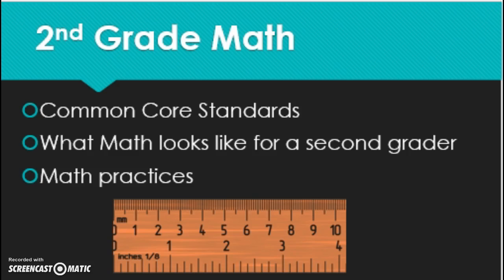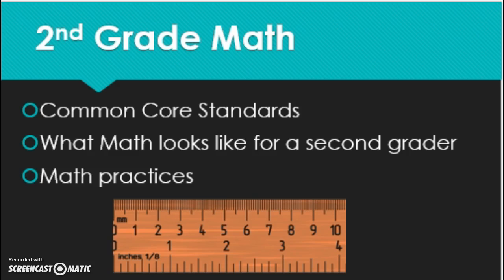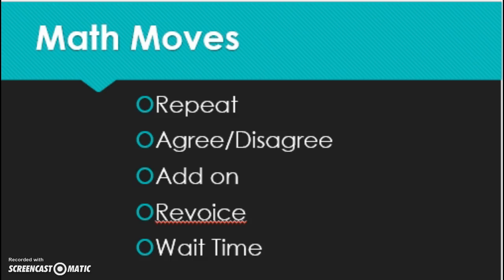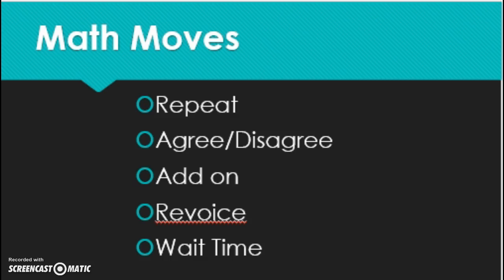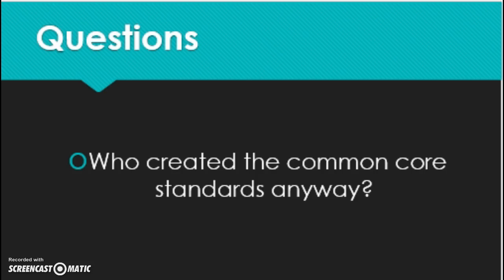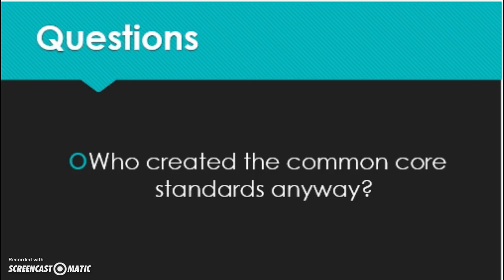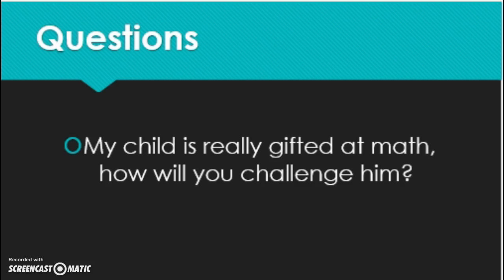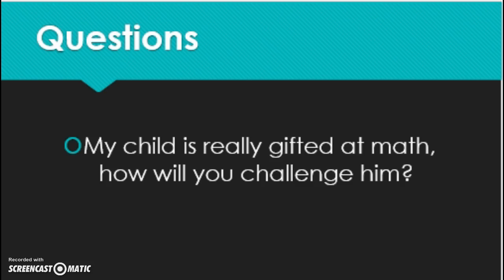Welcome to Second Grade Math Class